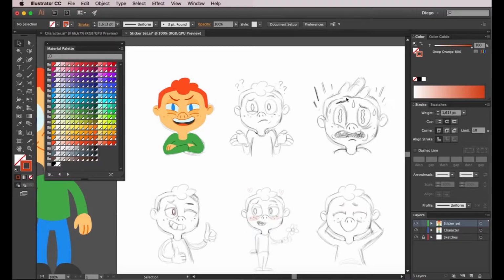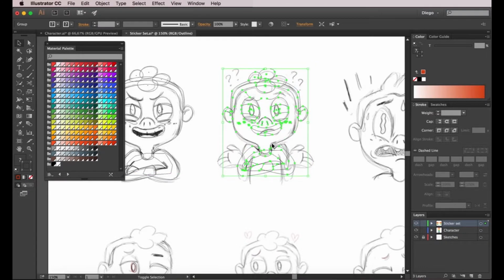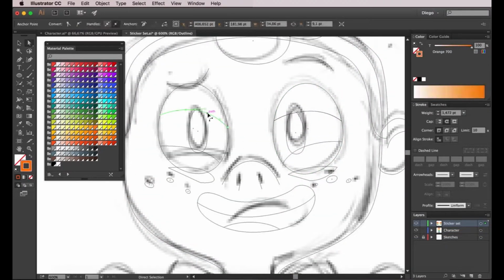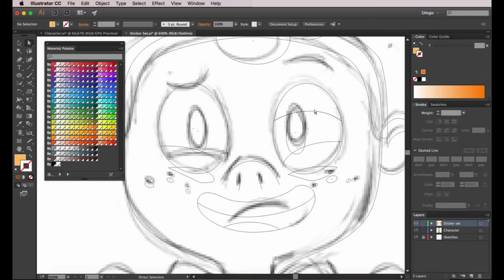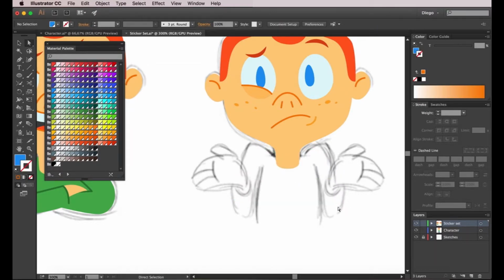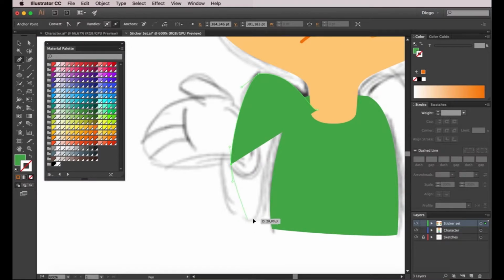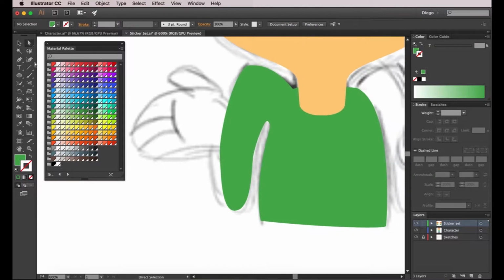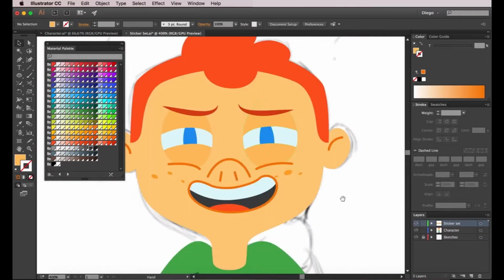08/09 Finishing the expressions — Illustration: Create Character Expressions